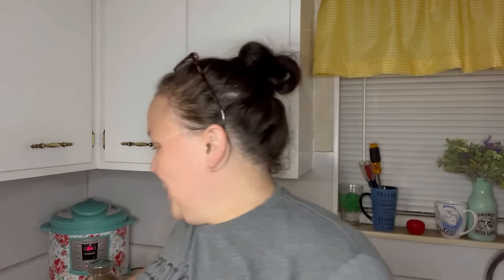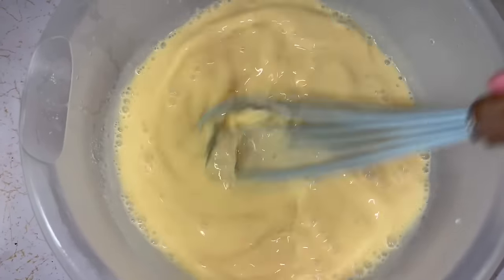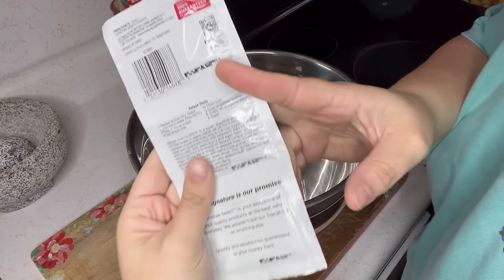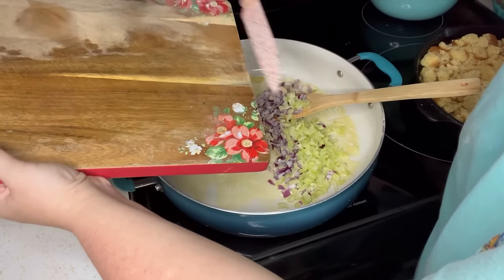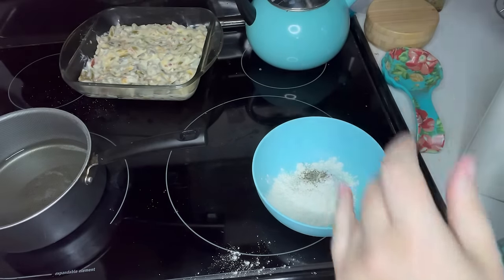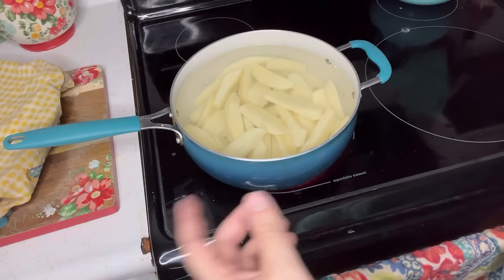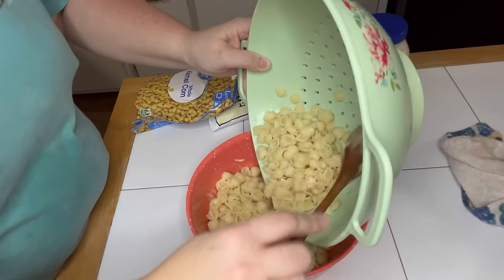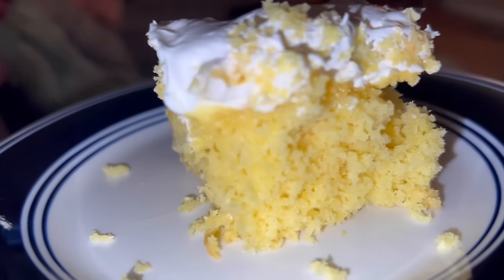EXTREME BUDGET Thanksgiving Meal Plan Fed 20 People || Pantry Shopping Included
Hey y'all! I hope this inspires you while planning your Thanksgiving Dinner!
This Meal Plan ended up feeding 20 people with leftovers!
Love, Brooke

Deviled Eggs:
9 Hard Boiled Eggs
1/4 CUP MAYO
1 TSP MUSTARD
1 1/2 TBS RANCH DRESSING

Banana Poke Cake:
Yellow Cake Mix (cook as directed)
Vanilla pudding mix ( make as directed)
Cool whip
two bananas

Stuffing:
One pan of dried out cornbread
one stalk of celery
one diced onion
1/4 stick butter
1 TBS sage
1ts Poultry Seasoning
5 cups turkey drippings

Homemade Cream of Mushroom Soup:
2 diced mushrooms
2 TBS Flour
2 TBS Butter
1 cup milk

Green Bean Casserole:
diced onion
batch of homemade cream of mushroom soup
3 strips of bacon diced up
2 ounces shredded cheese
1 quart green beans
salt n pepper
garlic powder
onion powder
french fried onions for toppings

homemade french fried onions:
sliced onions
seasoned flour (your liking)

Broccoli Casserole:
1/2 cup uncooked rice
1/2 onion diced
1 bag of broccoli florets diced up
6 ounces of shredded cheddar cheese
salt n pepper
1/4 cup milk
1 cup of water

Cream Skillet Corn:
2lb frozen corn
2 TBS Butter
salt n pepper to taste
2 TBS sugar
1/2 cup milk
1 TBS flour

Mashed Potatoes:
8 peeled and sliced Taters boiled
1/2 cup milk
1/2 cup tater water
1/4 cup butter

Turkey Gravy:
1 TBS Butter
1 TBS Flour
2 cups Turkey Drippings